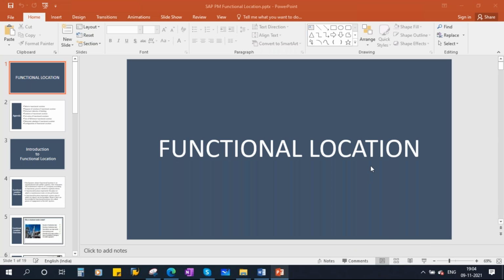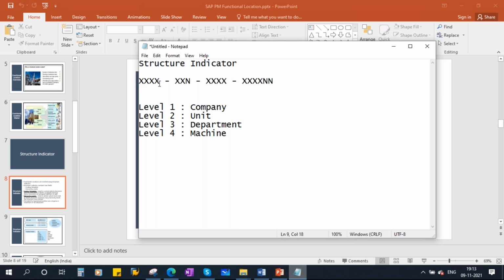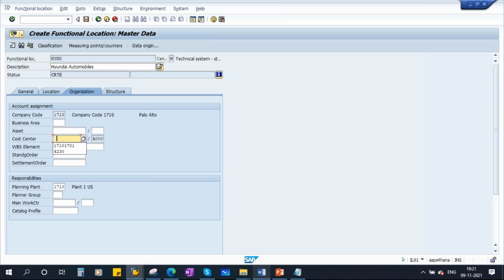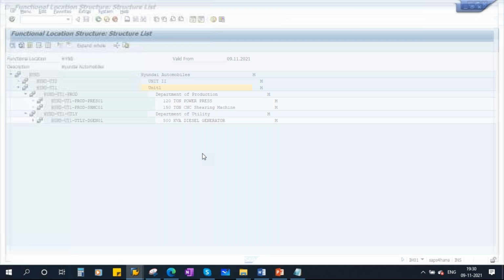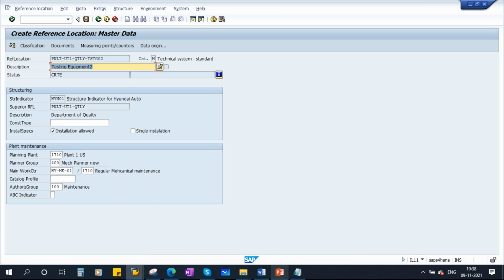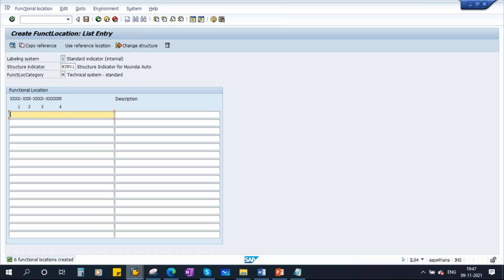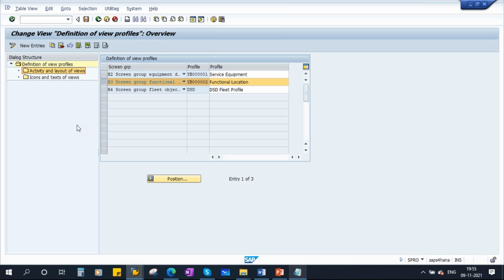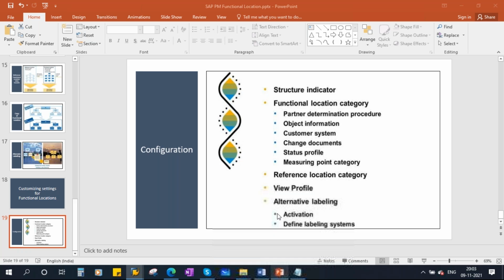Video 05 - SAP S/4HANA Plant Maintenance (PM) Training : Master Data - Functional Location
Video 05 - SAP S/4HANA Plant Maintenance (PM) module Training : Master Data - Functional Location